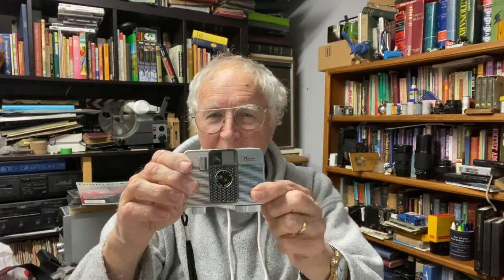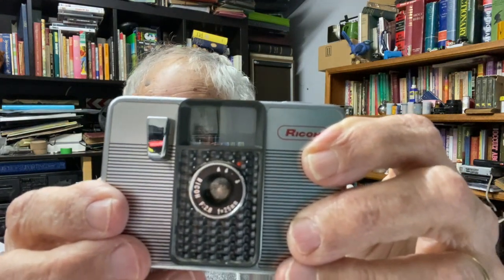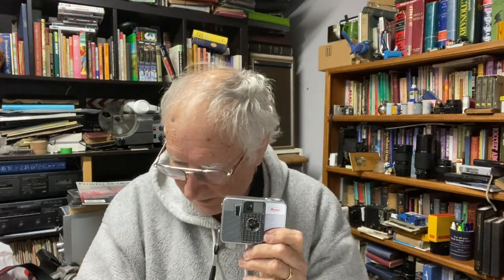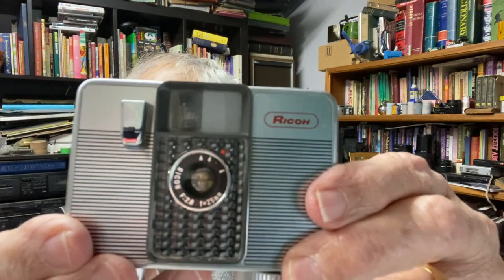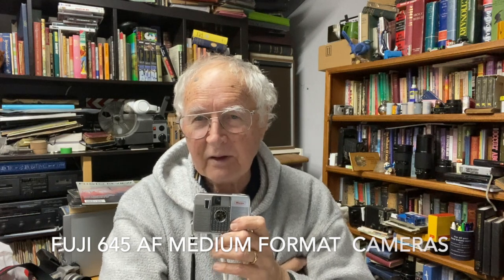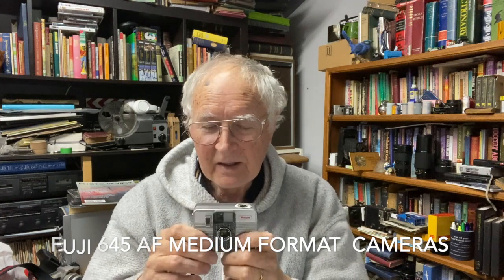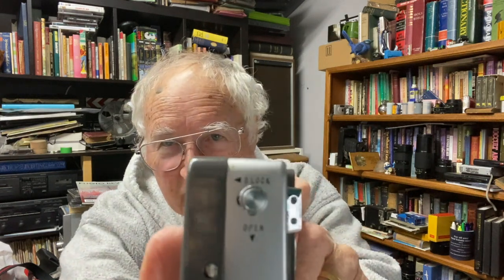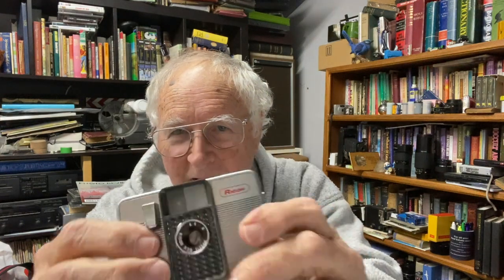Ricoh Half Frame V Pentax17 half frame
For years I have owned the Ricoh Auto Half 35mm half frame camera.I have never really used it and haven't yet completed the first film I loaded. It looks to me that the new Pentax P17 borrowed a lot from this camera. I hope to show some real samples not too far down the track.This is just a review of how the Ricoh camera works.